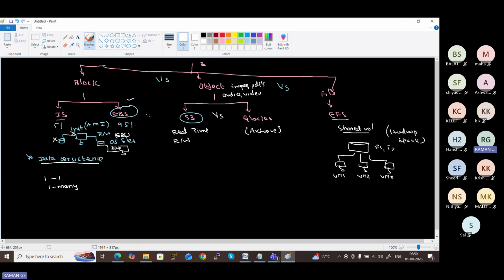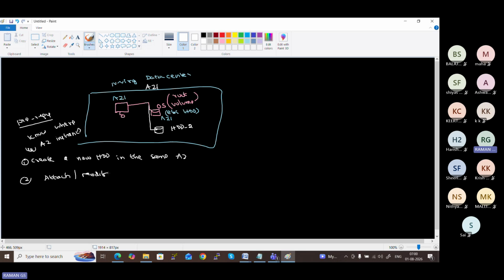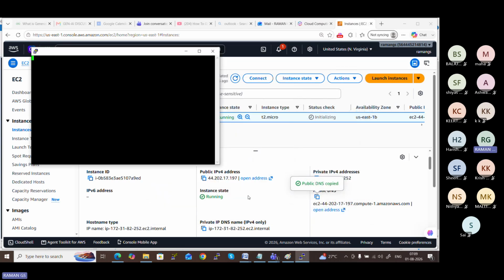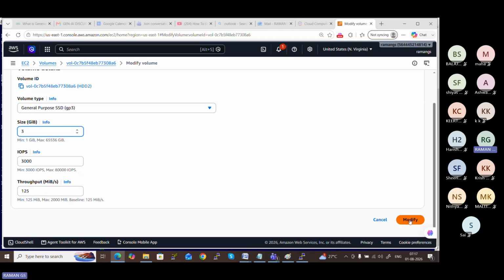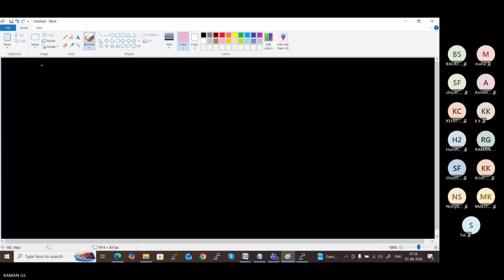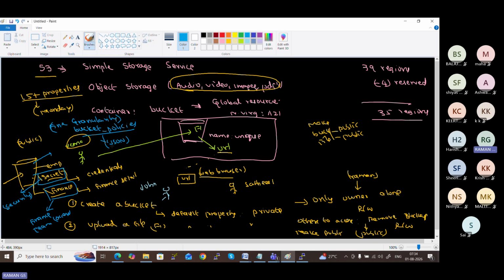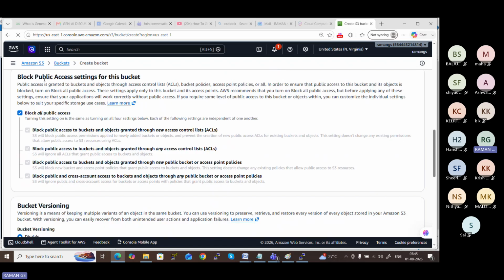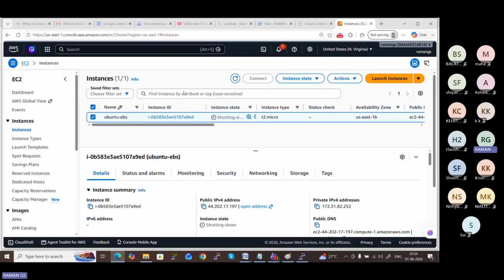GEN AI DISCUSSION 27 7 2026 6 30 AM IST 26 7 2026 9 PM EST 20260801 011550UTC Meeting Recording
AWS EC2INSTANCE CREATION